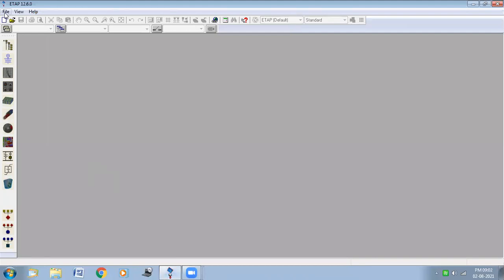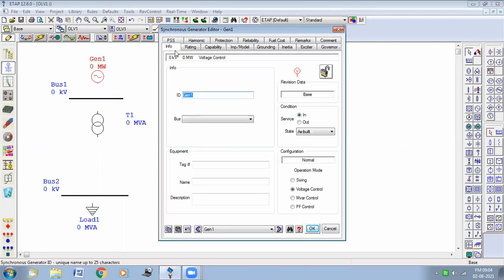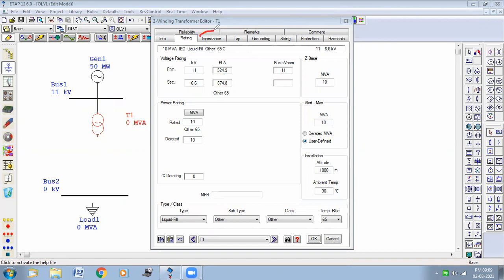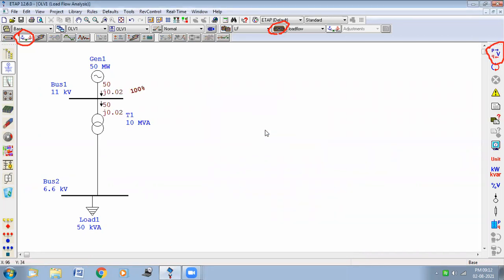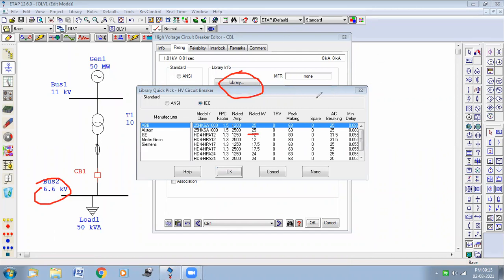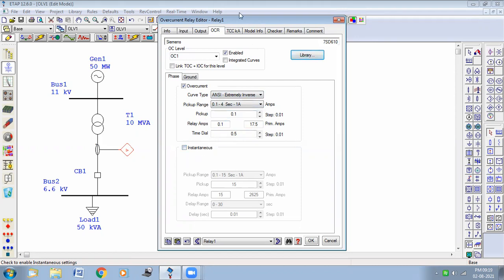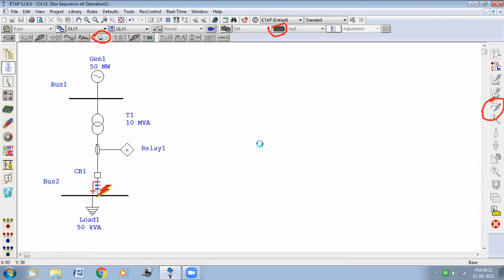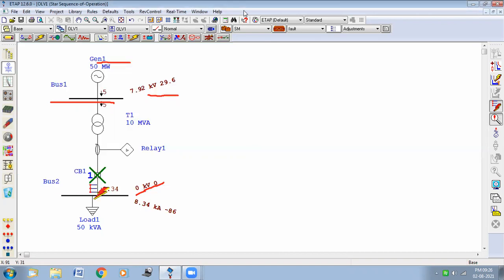Over Current Relay Protection by ETAP simulation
This will show you how OC relay works in power line.